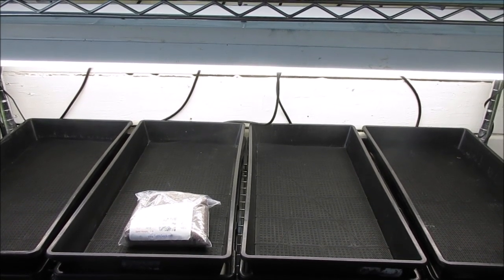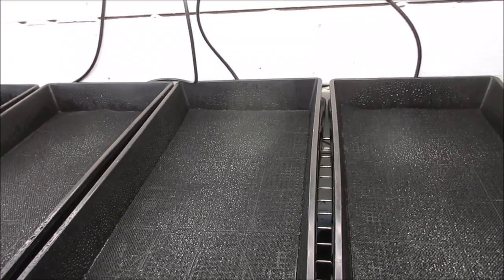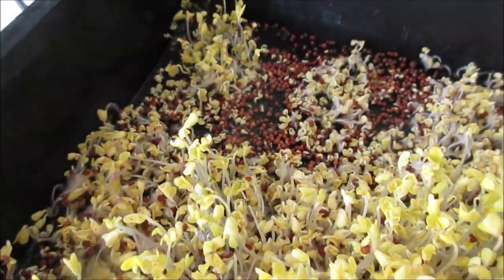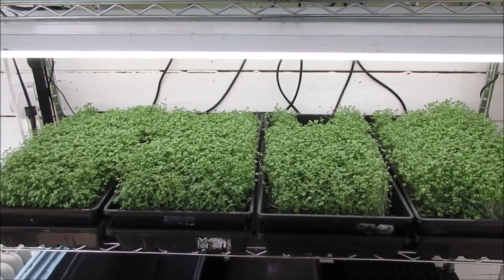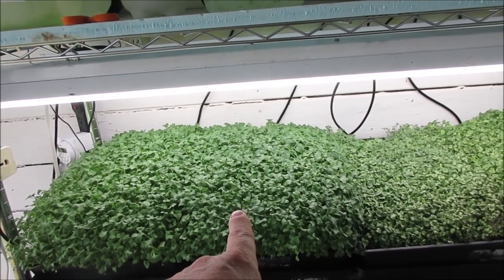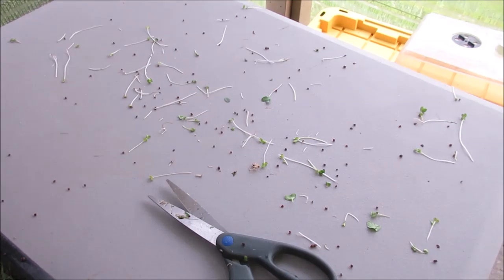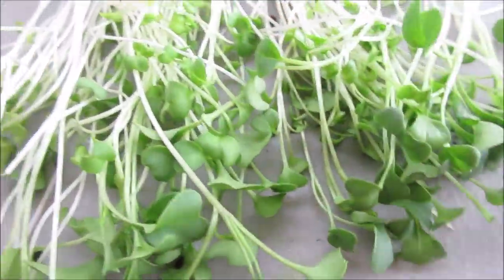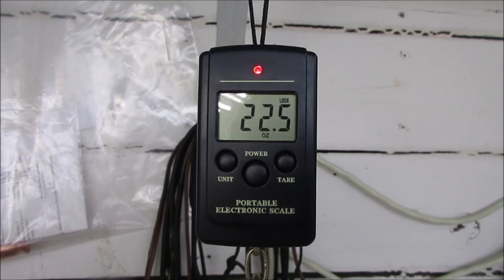(Book) Organic Vs Synthetic 4 Way Trial